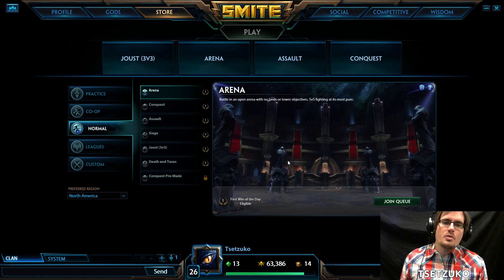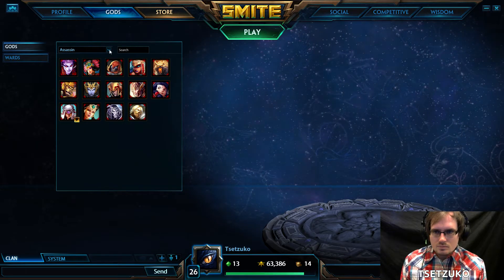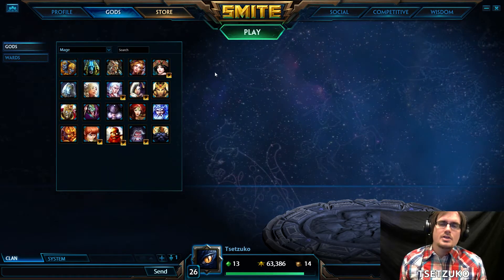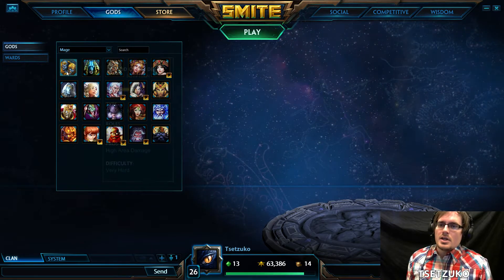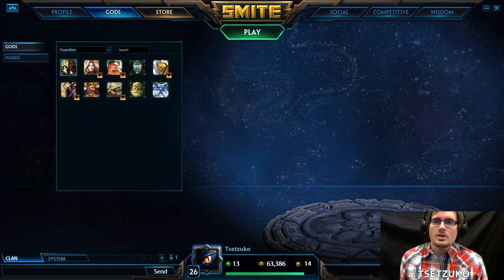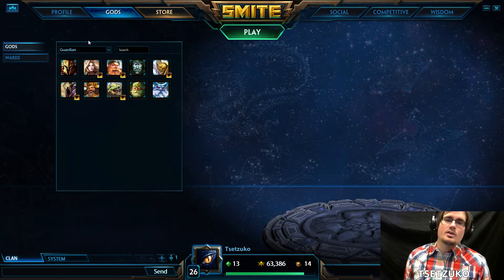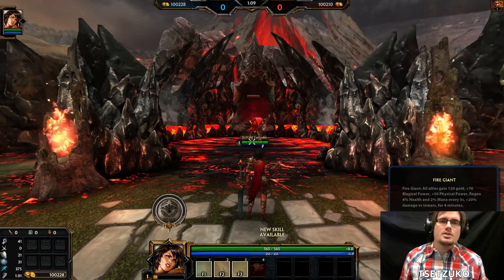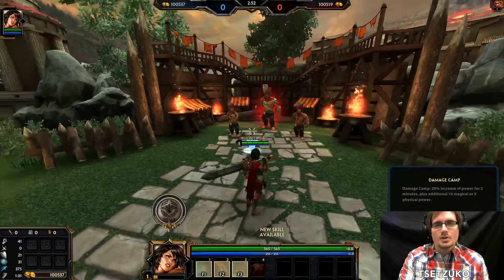Smite Primer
In this video Tsetzuko covers the basic concepts of Smite, including match types, roles, and mechanics.